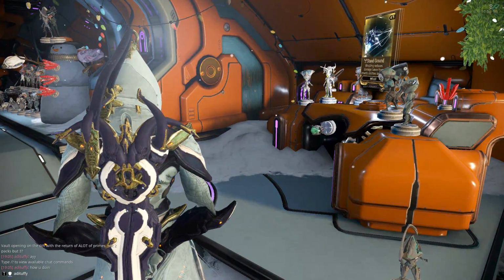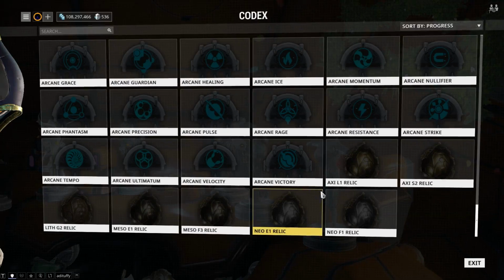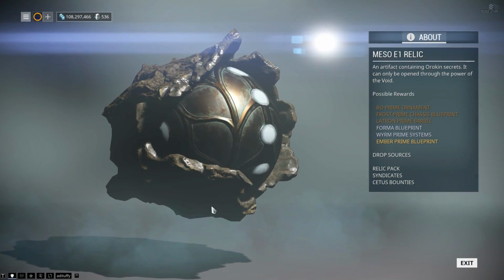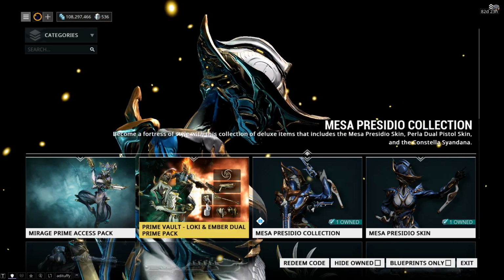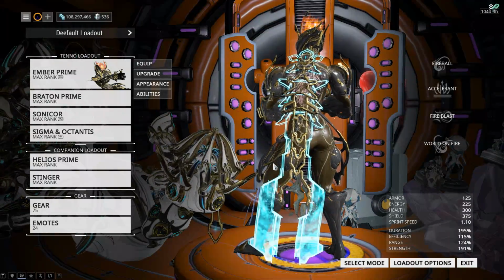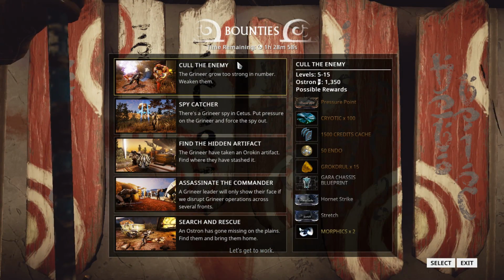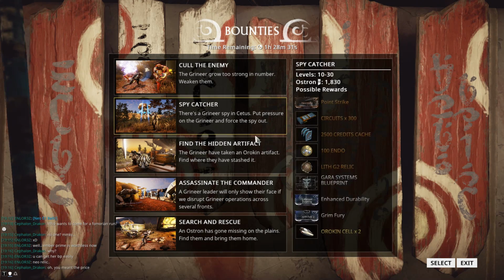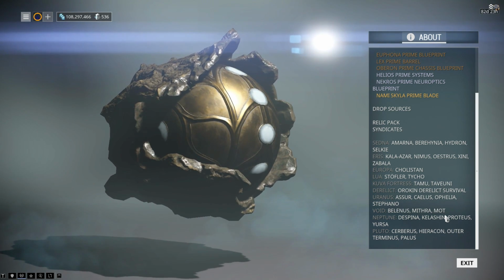Warframe - Hotfix 22.11.1: Vault Unsealed & New Relics!!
The new Relics are:

Lith G2
Meso E1
Meso F3
Neo F1
Neo E1
Axi L1
Axi S2

Ofcorse there also in bounties, there going to rotate there so easier to get but only when avalable, they will rotate though.